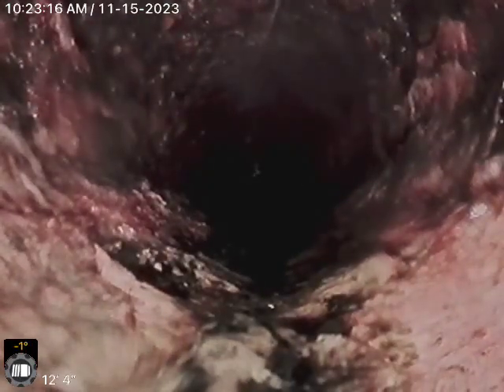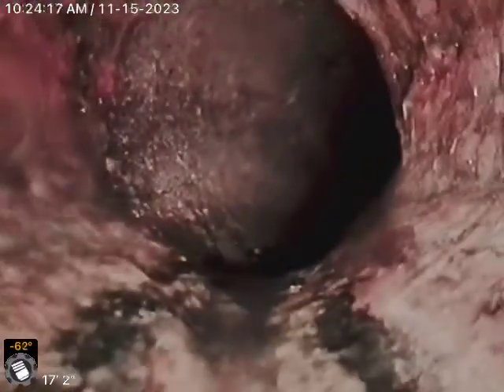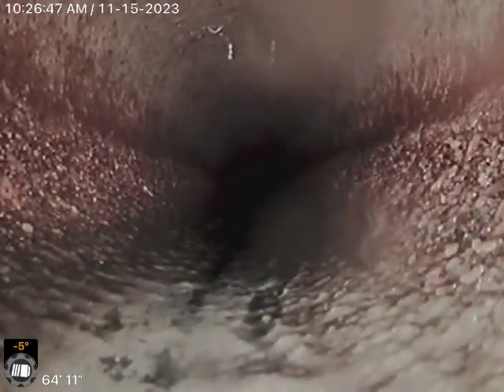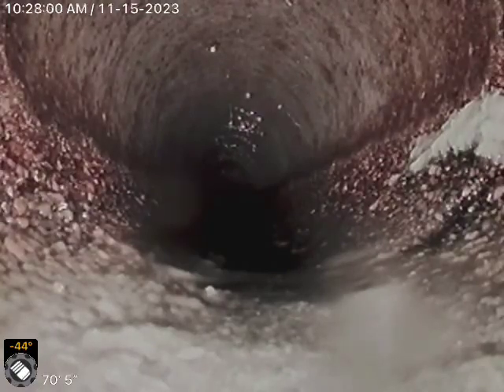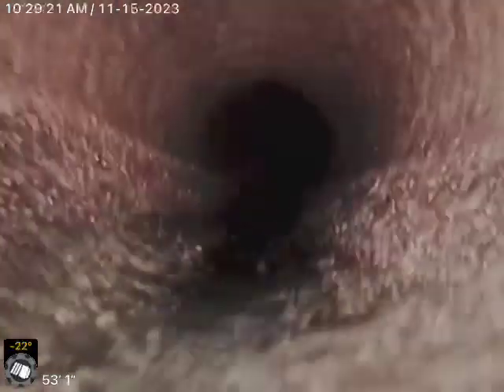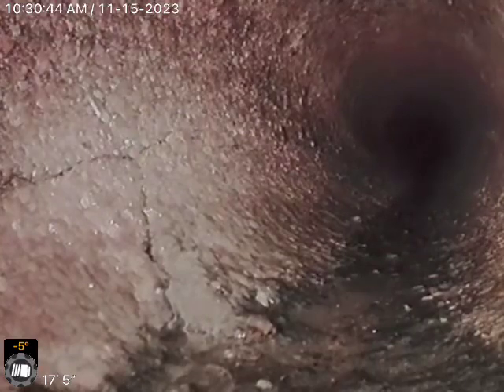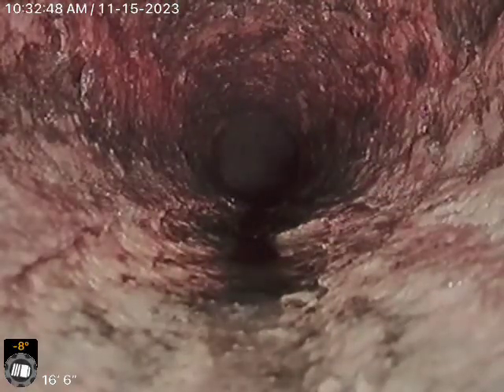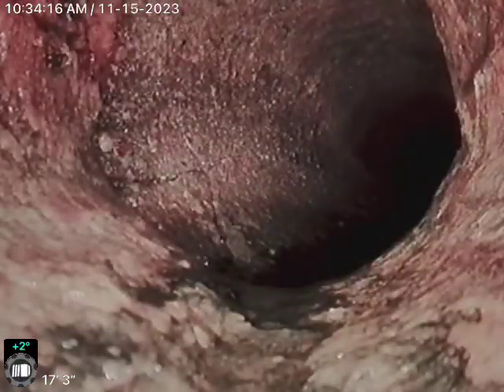Sam Anderson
Sewer Scope Inspection
11/15/23